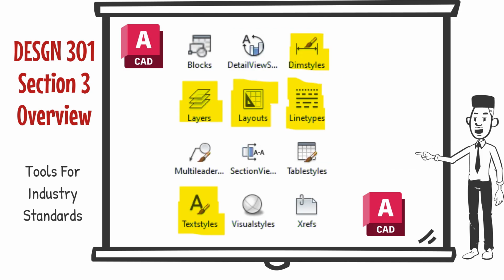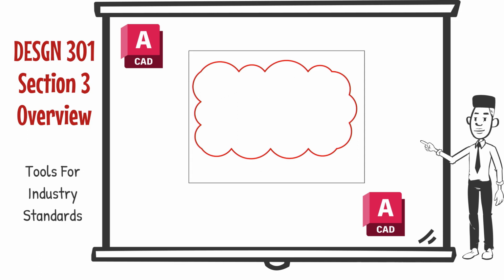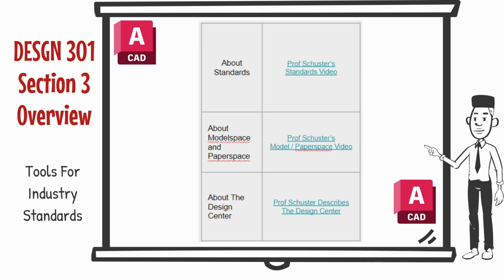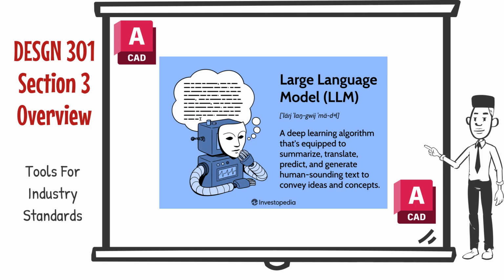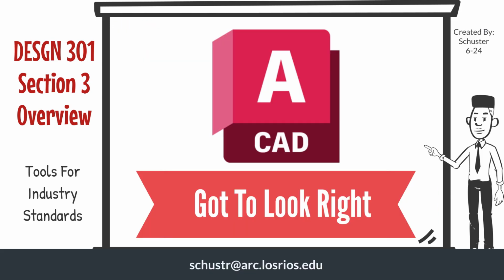DESGN 301 Section 3 Overview